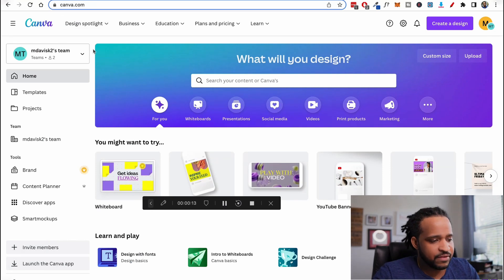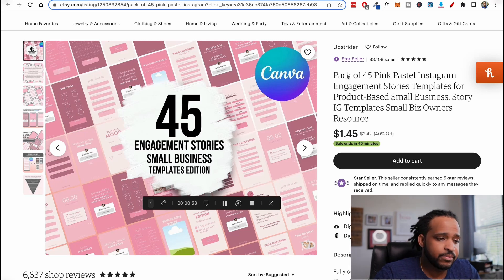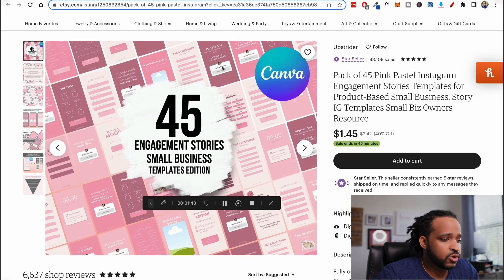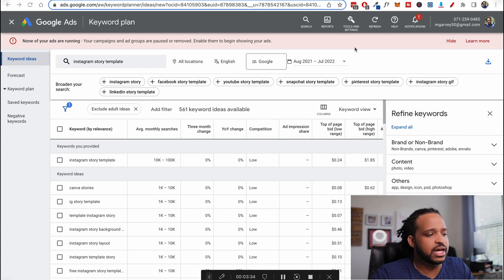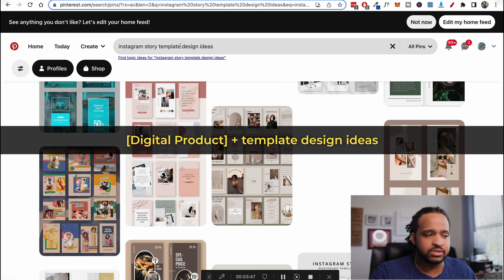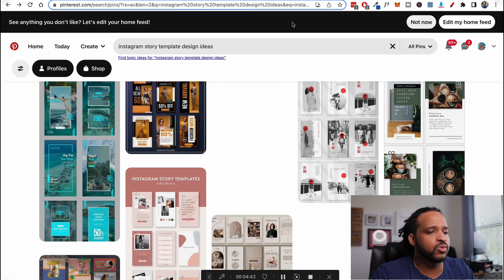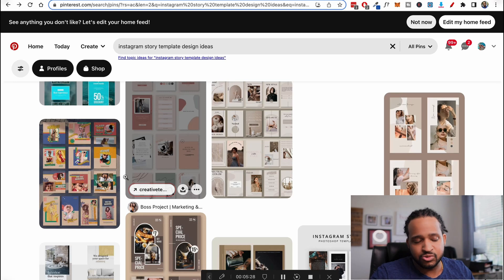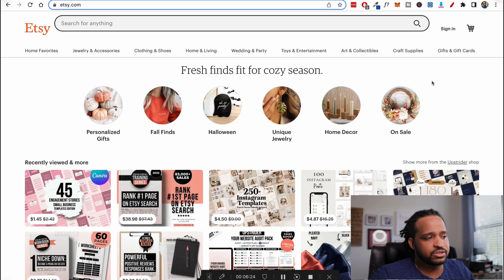How To Make Money With CANVA For FREE In 2023 | How To Sell Digital Products Online For FREE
Want to make money online? This tutorial will show you how to make money with Canva for free and you wont need a website!

In this free tutorial, I'll show you how to make money online with Canva. If you're unfamiliar with Canva, it's a free and paid site where you can create templates and resell them on Etsy and other marketplaces. This video will walk you through the process step by step.

Follow this tutorial to make money with Canva by creating free digital products that you can sell. There are people online who will buy social media templates from you. In 2023, this is how you generate money online with Canva, and it works for complete beginners.

The first step is to go to Google Keyword Planner and start searching for template keywords, as I demonstrate in the tutorial. After that, go to Canva and begin building social media template packs. I show you how to make Instagram Story template products in this tutorial.

You want to sell your social media template packs that you made in Canva on Etsy, Creative Market or Stan. You will be paid each time someone purchases one of your social media templates. Because you don't need to develop your own website, this is a terrific method to make money on Canva. You can also make money using Canva's free version.
▼ ▽TIME STAMPS:
0:00 Intro
0:18 Canva Overview
0:50 Digital Product Store Example
1:55 Step One
3:23 Step Two
4:24 Step Three
5:40 Step Four
6:07 Alternatives
7:45 Final Thoughts/Outro
▼ ▽ MY FILMING EQUIPMENT:
Camera Mic
Desk Mic